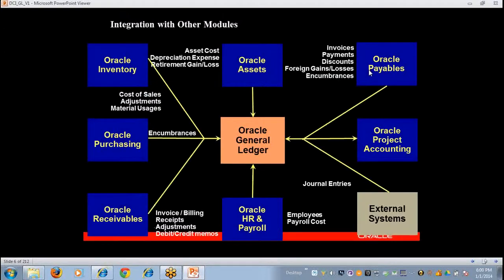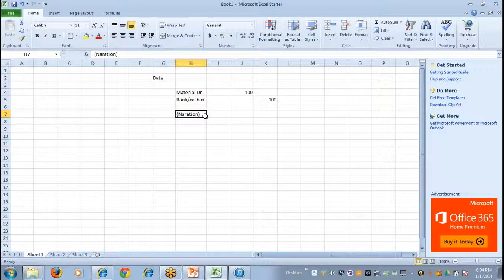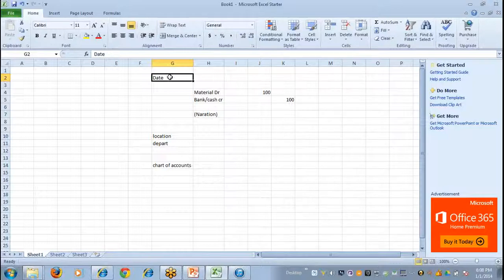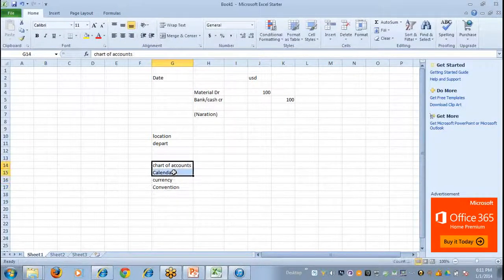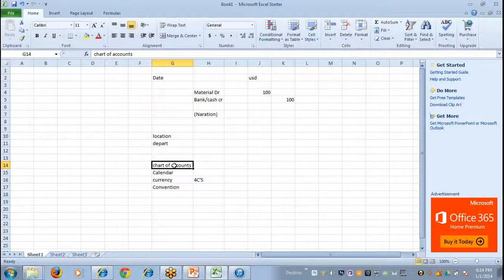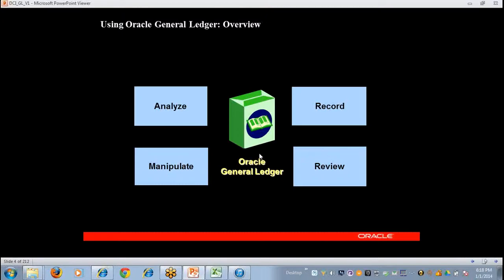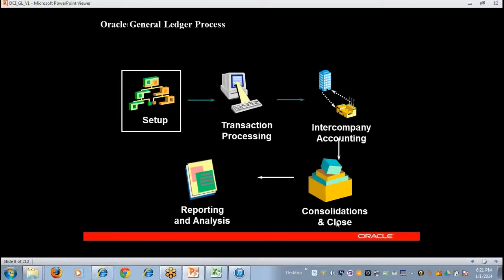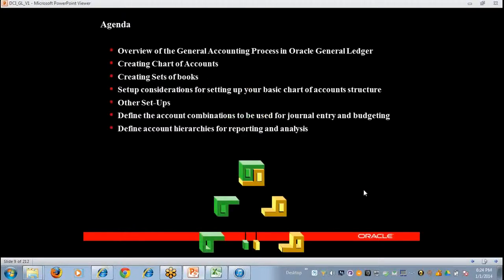ORACLE APPS FUNCTIONAL - Chart of Accounts Online Training Demo-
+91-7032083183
Oracle Functional Testing Suite for Oracle Applications is the fastest way to
ensure the quality of your Oracle packaged applications as well as your custom
built Web applications. It is a powerful and easy-to-use functional and
regression testing tool that allows you to automate your testing processes.
OpenScript, the integrated scripting platform for functional and load testing,
cuts test scripting time in half, eliminating weeks from a project's testing
schedule. Oracle Functional Testing Suite for Oracle Applications is a
component of Oracle Application Testing Suite, the centerpiece of the Oracle
Enterprise Manager solution for comprehensive testing of packaged, Web and
service-oriented architecture--based applications.